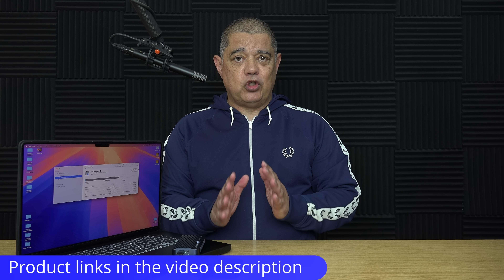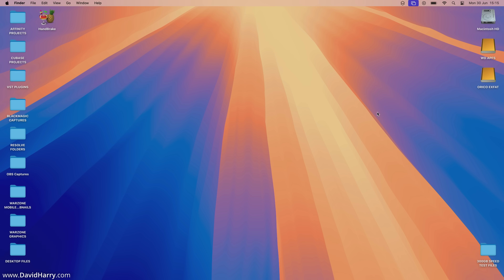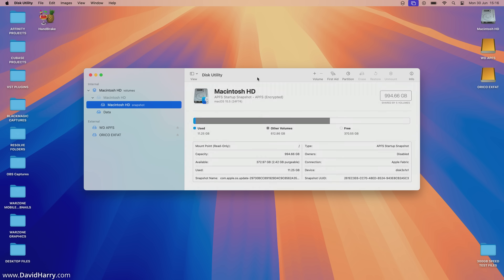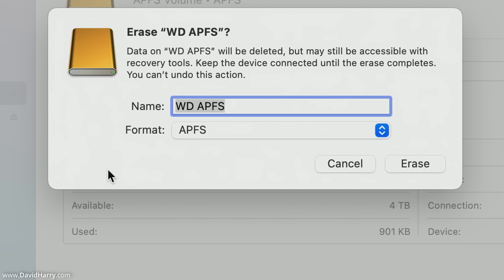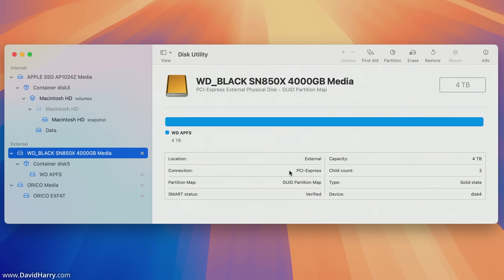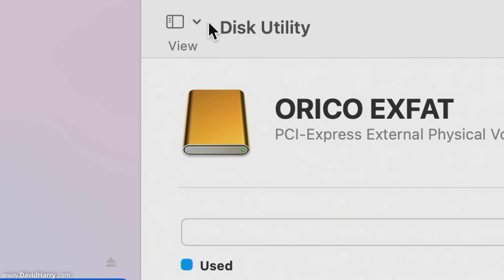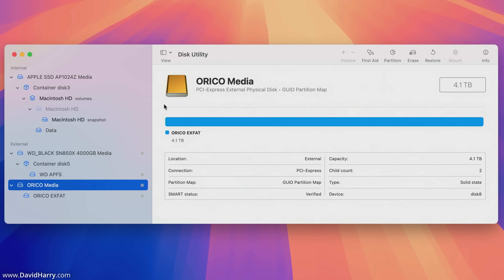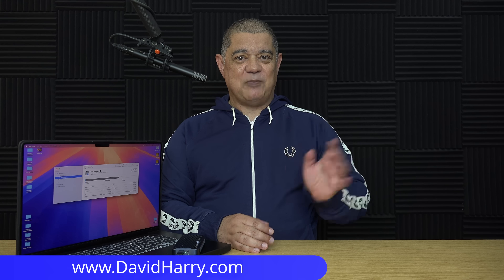How To Format External Hard Drive On Mac Using Disk Utility - Show All Devices VS Show Only Volumes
This video shows the difference between the options, Show Only Volumes and Show All Devices when using Disk Utility with macOS on a Mac.

As you will see, depending on the option that you choose in the View setting, it results in differences for how you see the connected external storage devices and what formatting options you can choose. So hopefully this video will help when it comes to how to format an external drive in macOS.

This all works for any Apple Silicon Mac running any version of macOS. Such as the MacBook Pro, MacBook Air, Mac mini, Mac Studio, iMac etc. and any of the M series processor variations, such as M1, M2, M3, M4, M5 etc. with the Pro, Max and Ultra chips.

Video chapters:
00:00 Intro
01:20 ACASIS advert
01:55 Tutorial
08:23 End summary

For anyone interested, here's what was used in the video:
M4 Max MacBook Pro
ACASIS TB501 Pro Thunderbolt 5 80Gbps enclosure at Amazon
4TB WD SN850X SSD
4TB Orico O7000 SSD
Acasis TB501 Thunderbolt 5 80Gbps enclosure (NO LONGER MADE)

ACASIS Amazon store
WD BLACK Amazon store
Orico Amazon store

For the ACASIS website check first to see if they have any specific promos running for specific products, they sometimes have great promos especially for the enclosures.

TB501 Pro enclosure
TB501 enclosure ➡ Not available yet on Amazon
TBU405Pro M1 Enclosure
TBU401 enclosure

Apple products:

M4 MacBook Air Amazon.com
M4 MacBook Air Amazon.co.uk
M4 MacBook Air Amazon.de (Germany mainland Europe)

Cheers,
Dave.